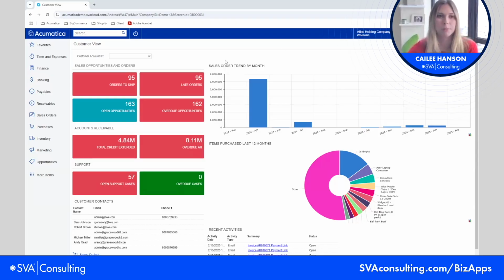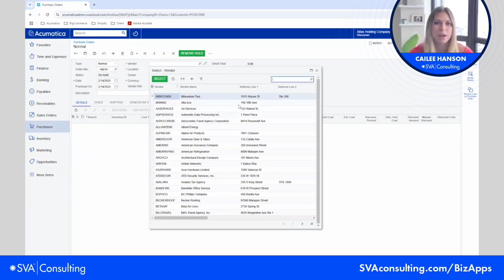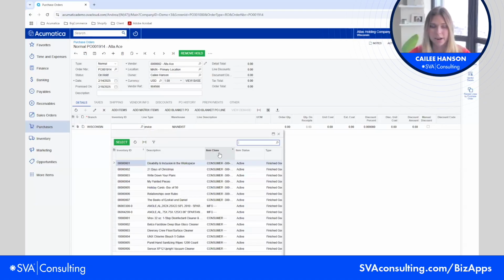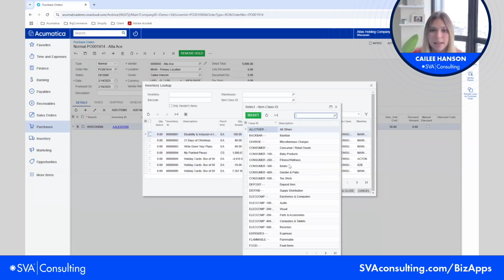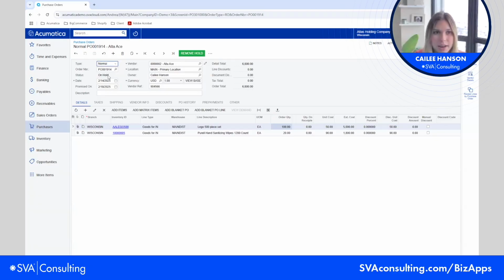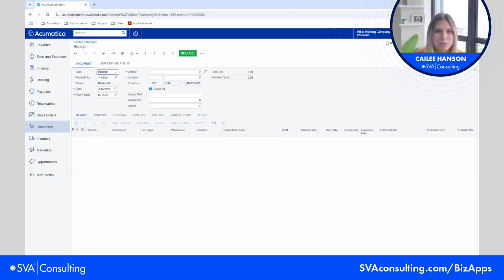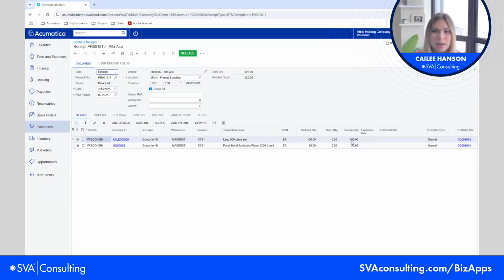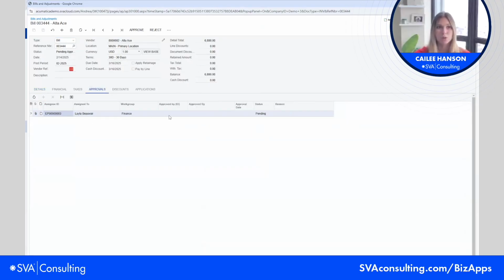How to Create Purchase Orders & Receipts in Acumatica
Learn how to create Purchase Orders, Purchase Receipts, and AP Bills in Acumatica with this step-by-step tutorial from SVA Consulting. In this video, Cailee Hanson walks through a complete purchasing workflow, including creating a PO, adding inventory items, receiving goods, and completing the three-way match process within Acumatica ERP.

You’ll also learn:

  - How to create a new Purchase Order in Acumatica
  - Different ways to enter vendors and inventory items
  - How to use the Add Items feature
  - How to process Purchase Receipts
  - How partial receipts work
  - How Acumatica handles AP Bills and the three-way match
  - Purchase order approval workflow basics
  - Best practices for navigating the Purchasing module

This tutorial is ideal for:

  - Acumatica users
  - AP and purchasing teams
  - ERP administrators
  - Accounting professionals
  - Operations and procurement staff

00:00   Intro
00:40   Creating a Purchase Order
06:32   Creating a Purchase Order Receipt
10:35   Outro